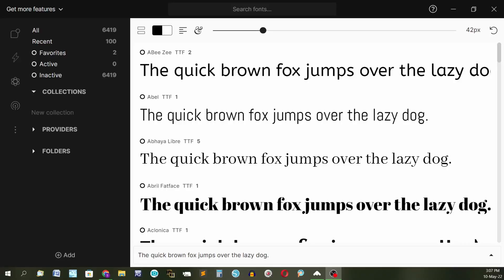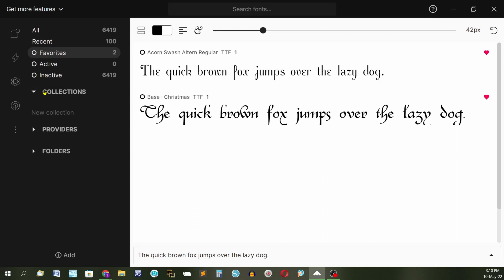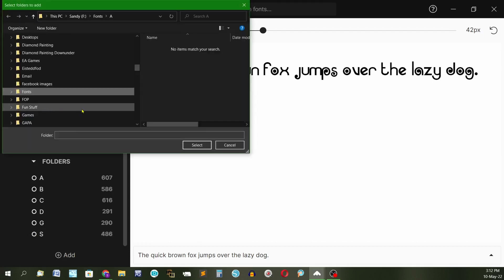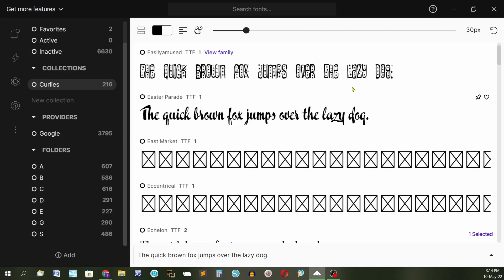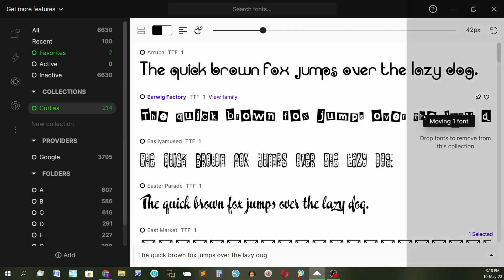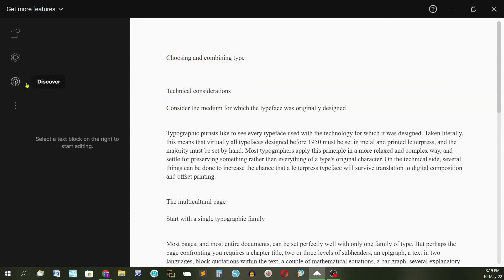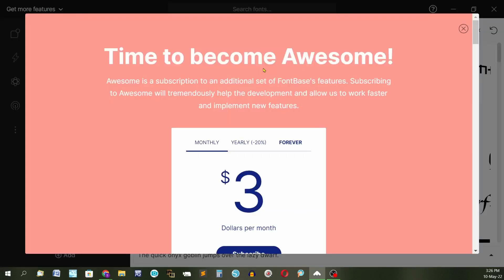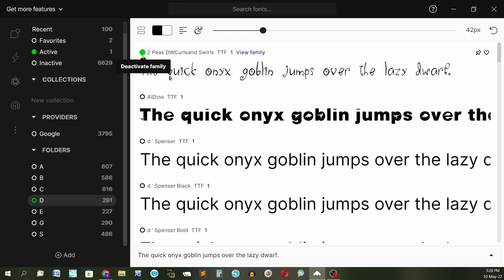Using Font Base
This is a tour of Font Base and how to use it.

Want to learn PaintShop Pro Step by Step from the Ground up?  Then I have the perfect learning place for you